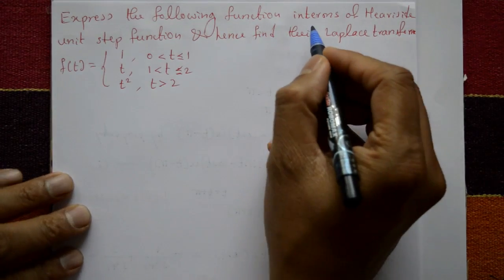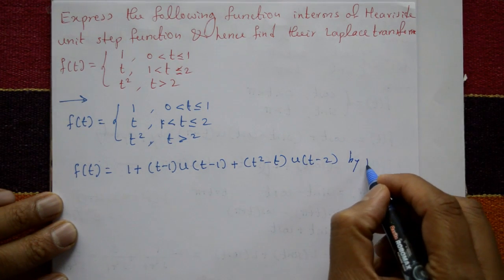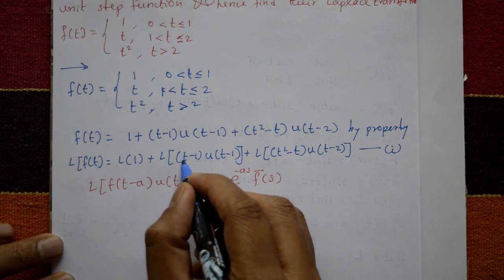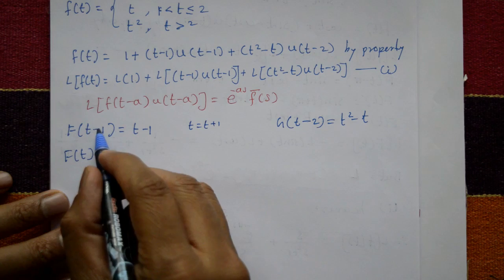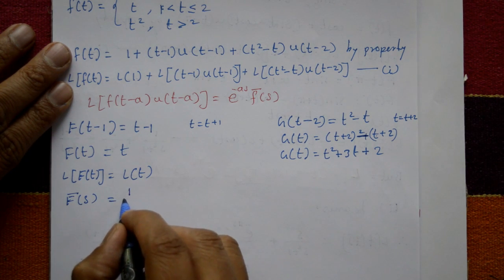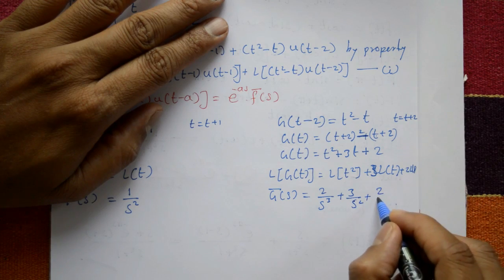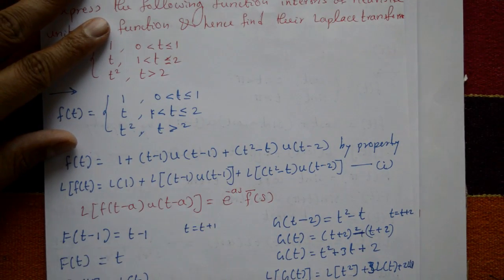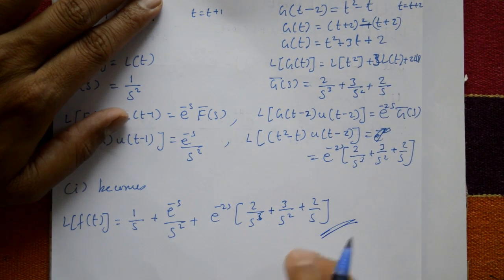Laplace transform of unit step function second problem(PART-2) by easy maths easy tricks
in this video explaining second problem of unit step function of Laplace transform.